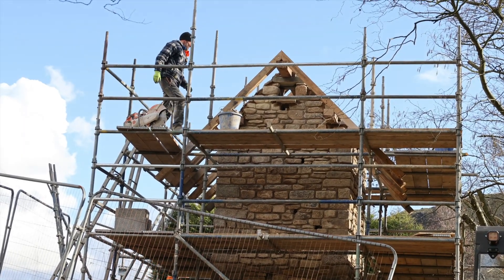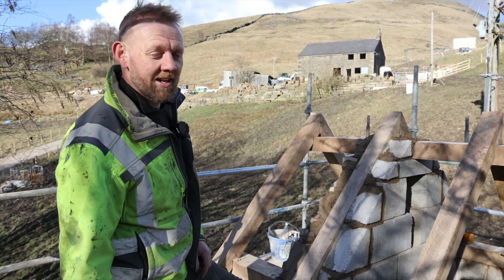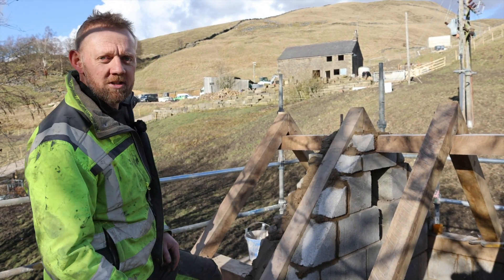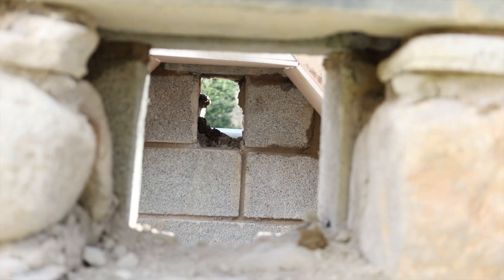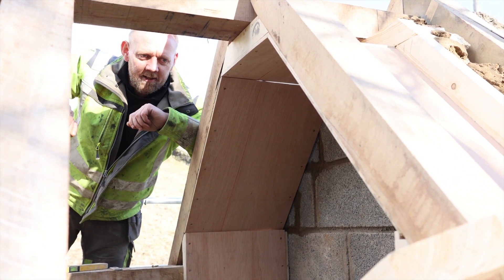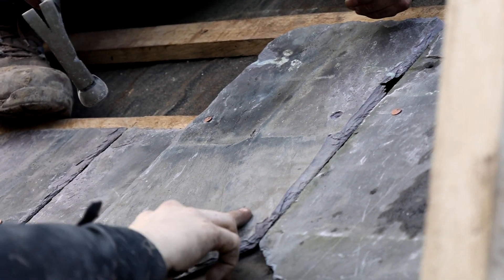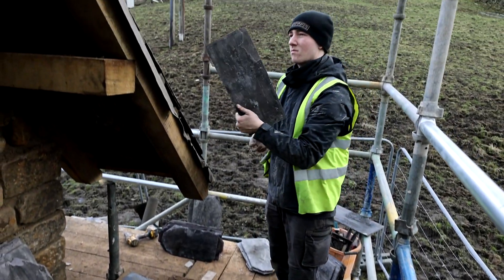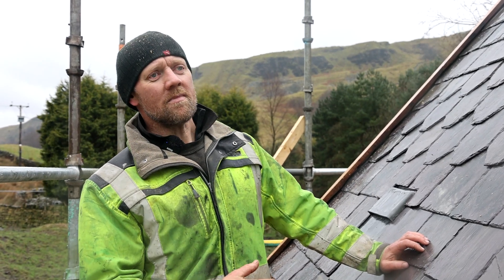Wildlife Tower 3 - Lead Bat Vents, Reclaimed Roofing Slates, Leadwork and Oak Frame Roof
The Wildlife Tower roof is going on! In this Week 3 & 4 update, UK Restoration Services installs the heavy-duty Green Oak roof frame for longevity, complete with deep weather overhangs. See the entire roofing process, from laying bat-safe Type 1F membrane to using reclaimed roofing slates cut to size. We showcase the internal fitting of the Barn Owl nest box and the decorative external details, including the diamond-pattern slate courses and custom-fabricated Lead Bat Vents. The video concludes with the installation of the Code 5 lead ridge and scallop leadwork, bringing the ecological wildlife habitat

0:00:54 Green Oak: Using 6x4 Green Oak for the wall plates and ridge beam for roof longevity.
0:02:22 Bat-Safe Membrane: Using bat-safe, bitumen-based Type 1F membrane instead of woven underlay.
0:02:48 Decorative Slating: Planning blue slates with two bands of purple slate in a scallop and diamond detail.
0:03:06 Barn Owl Box: Constructing the barn owl nest box inside the attic space.
0:04:37 Lead Bat Vents: Installing four lead bat vents on each side of the roof, along with diamond slates.
0:05:54 Lead Ridge: Finishing the roof with a Code 5 lead roll and a decorative scallop detail.
0:09:08 Nesting Deadline: The rush to complete the tower before the barn owls begin nesting.